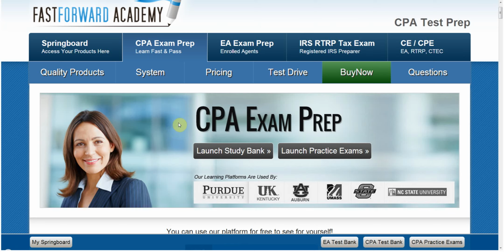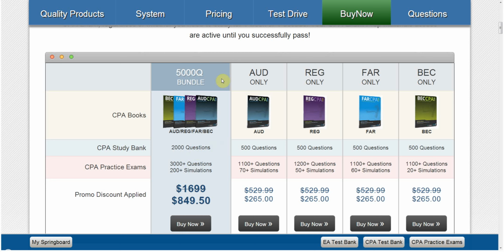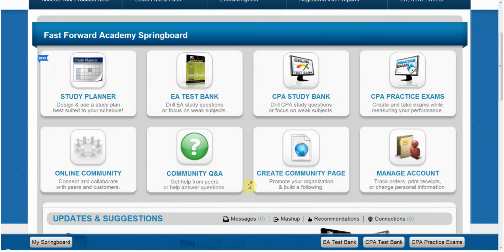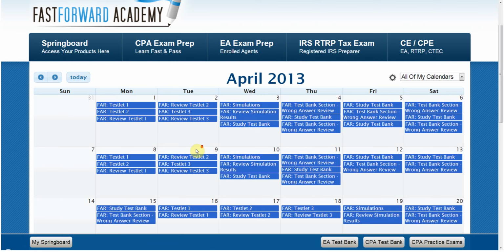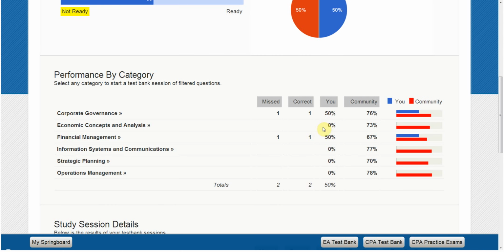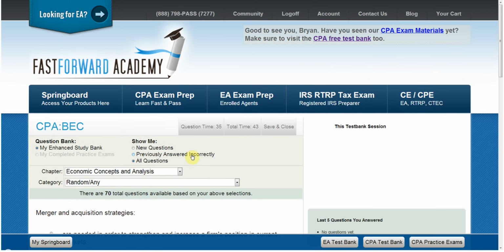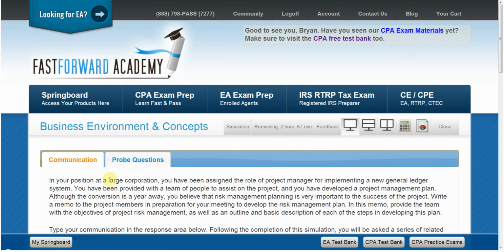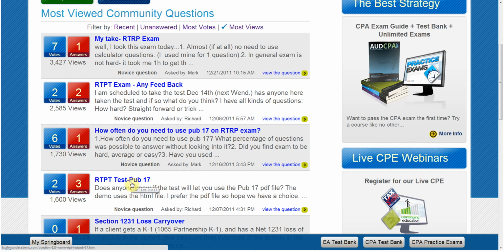Fast Forward Academy CPA Exam Prep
The CPA Guides video review of one of the most affordable and comprehensive CPA review courses currently available!